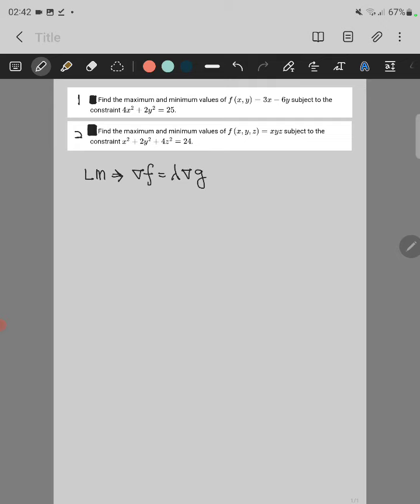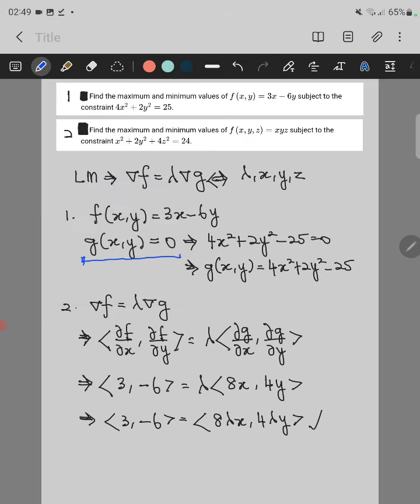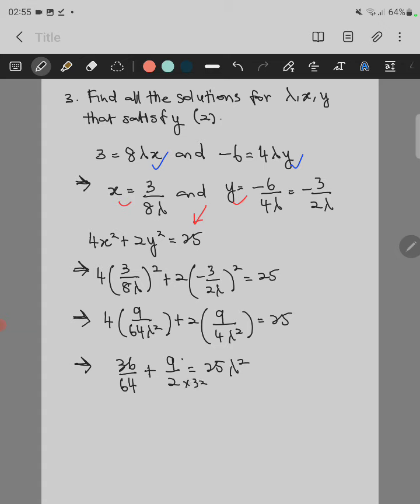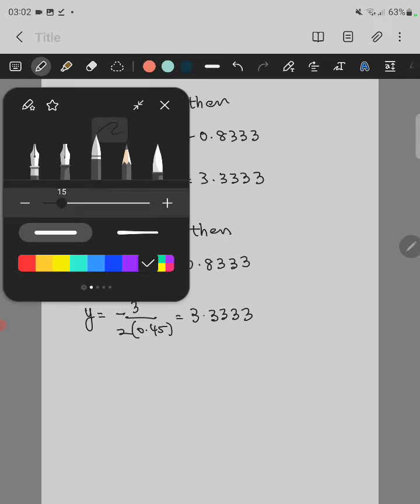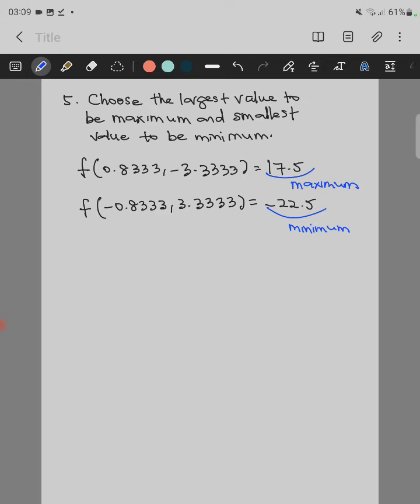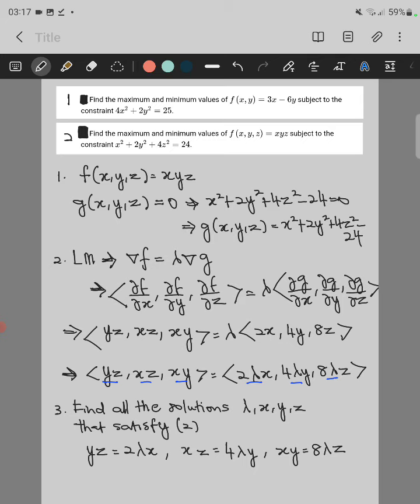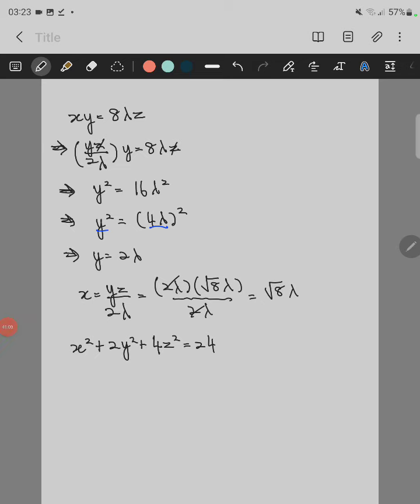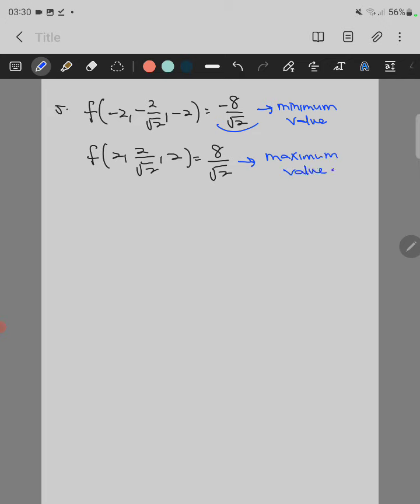[MA EXAMPLES 14] Lagrange Multipliers